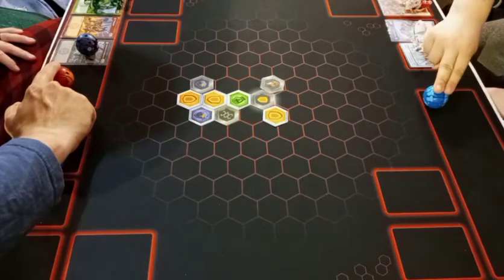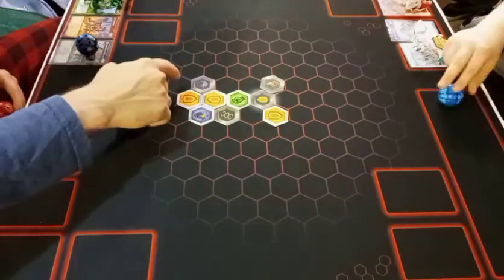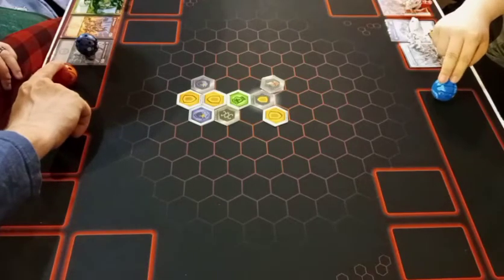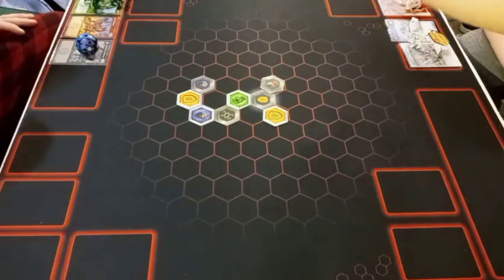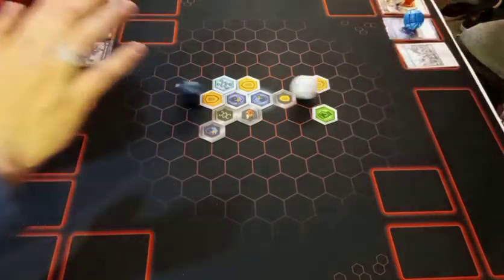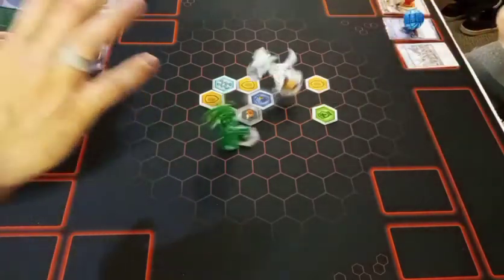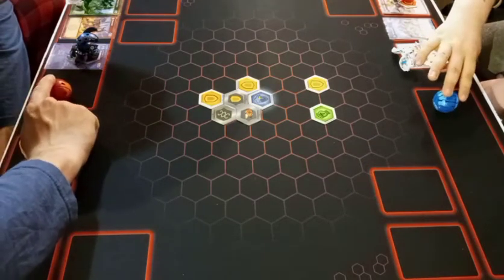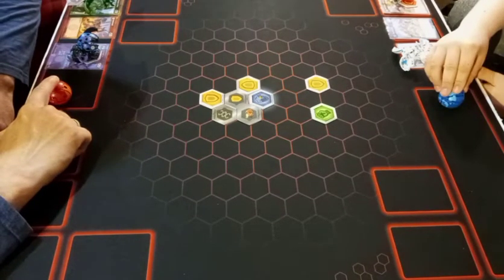Friday Night Fights with The BakuBoys (ep. 4)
Bakudad, and Bakukid sit down for an awesome Bakugan Toy Battle session in this episode of FNF. What were some of your favorite moments?

FNF win count:
Bakudad: 3
Bakukid: 1